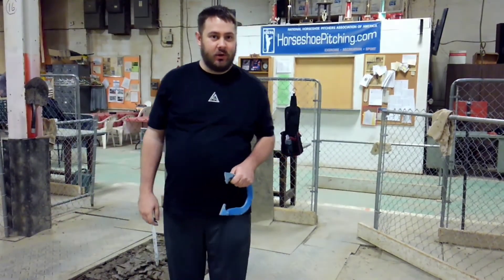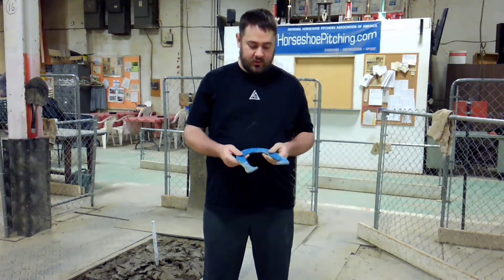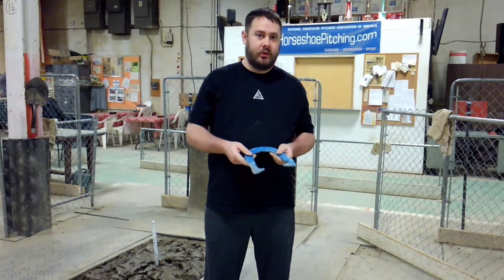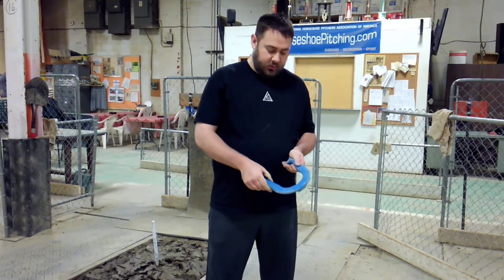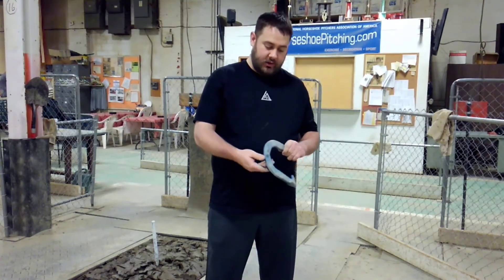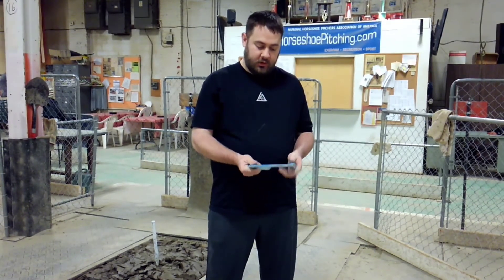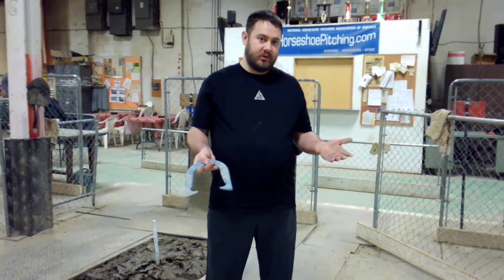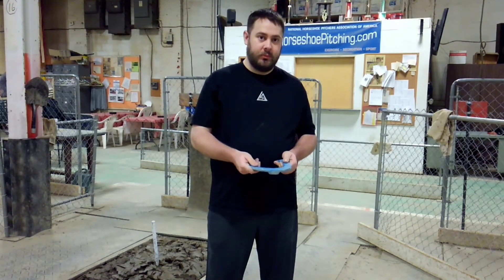Mustang Horseshoe by Thoroughbred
Demo of features of the Mustang Horseshoe by Thoroughbred